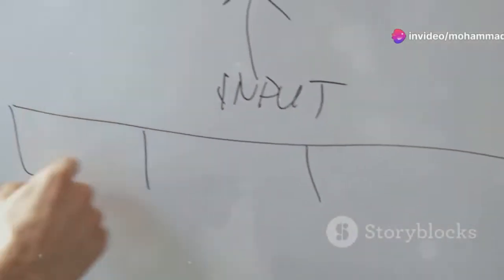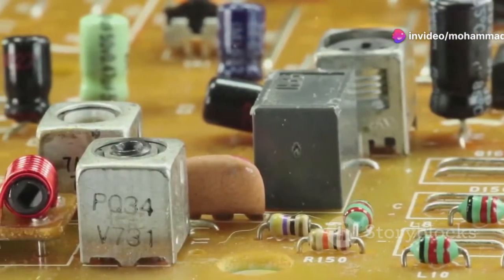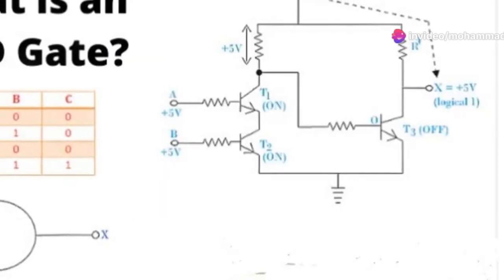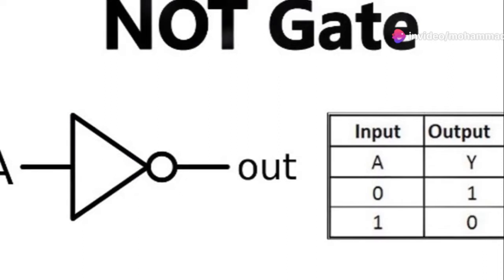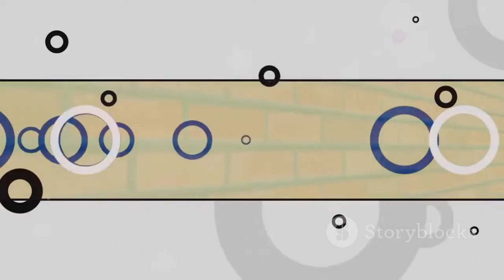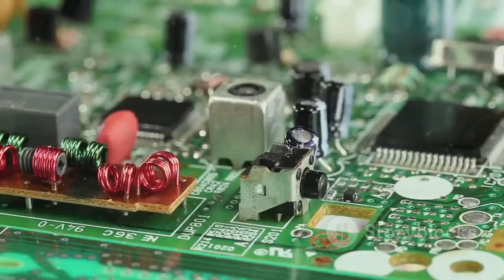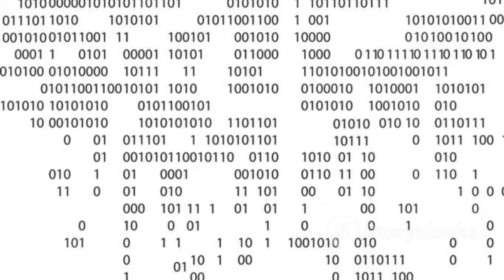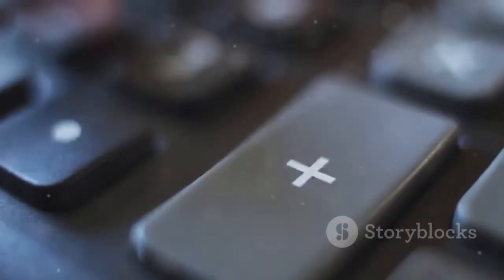Logic Gates Explained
A logic gate is an electronic circuit designed by using electronic components like diodes, transistors, resistors, and more. As the name implies, a logic gate is designed to perform logical operations in digital systems like computers, communication systems,